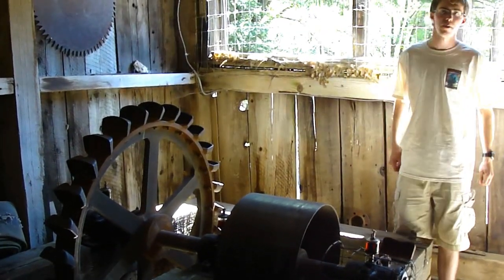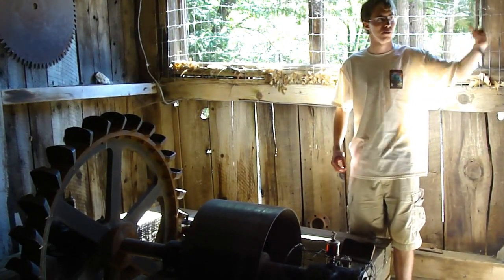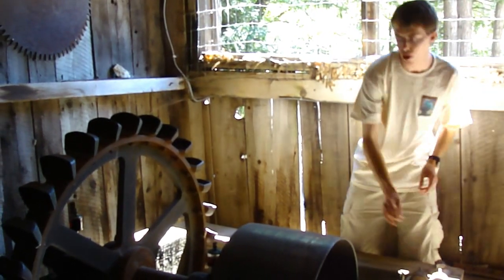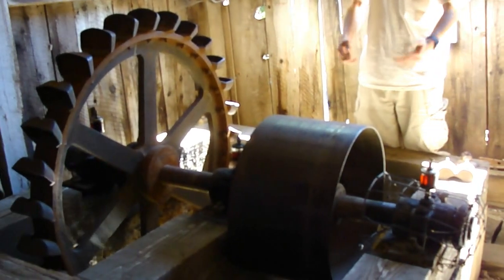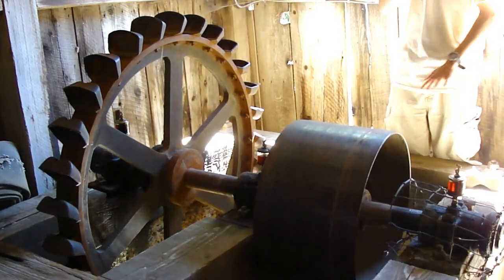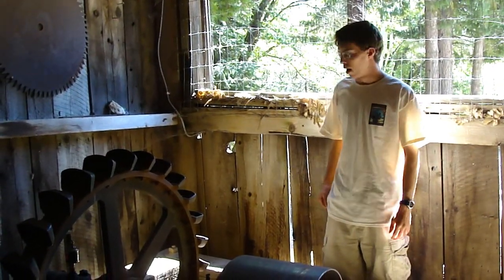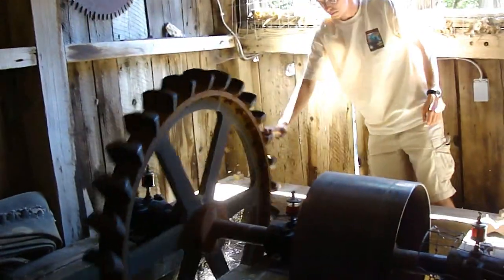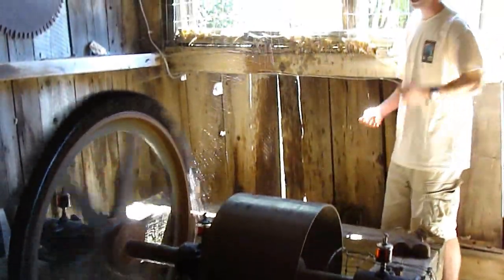how a Pelton water wheel works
Kentucky Mine, Sierra City, California
Shot by Carole Terwilliger Meyers on August 11, 2012
Tour guide Matt Walker describes how a Gold Rush Pelton water wheel works; at the Kentucky Mine in Sierra County Historical Park.
c2012 Carole Terwilliger Meyers